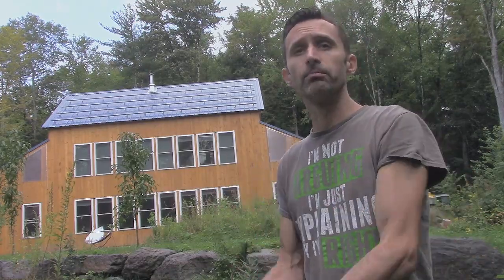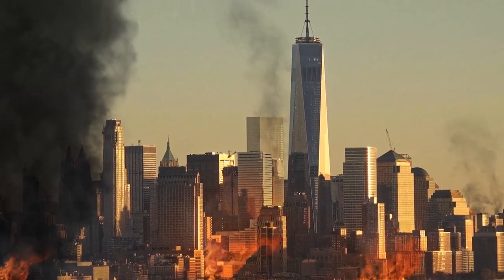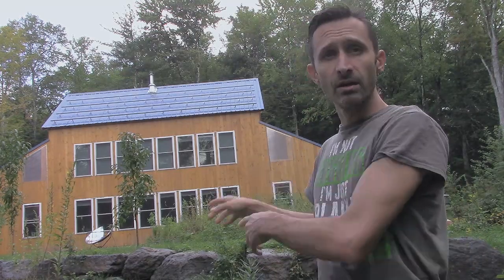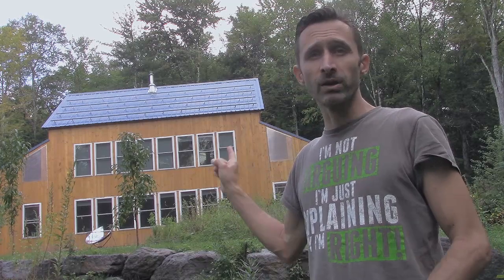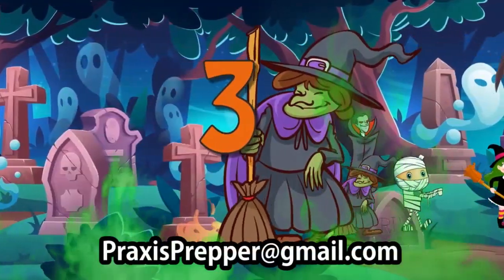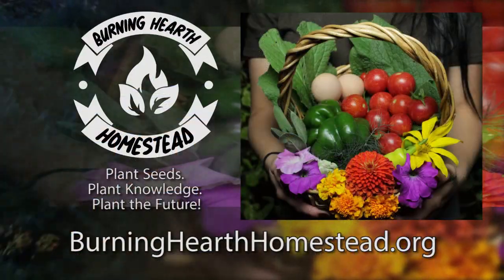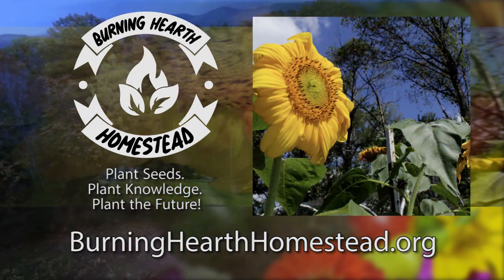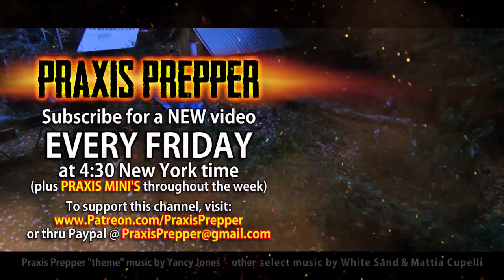Building a Retreat Home - The Easy Way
If you have a dream of building your own home out in a private retreat to protect yourself and your family during a crisis... or just as a wonderful vacation hide-away, then the video being released tomorrow here on this channel as part of the 30 Days of Preparedness series is for you.